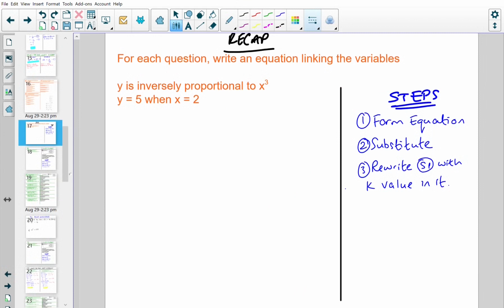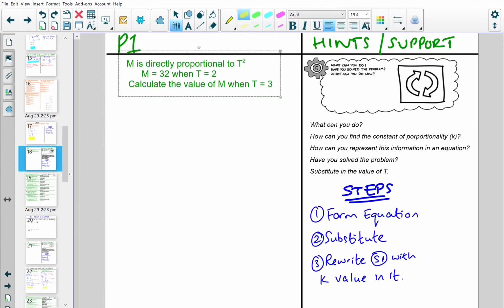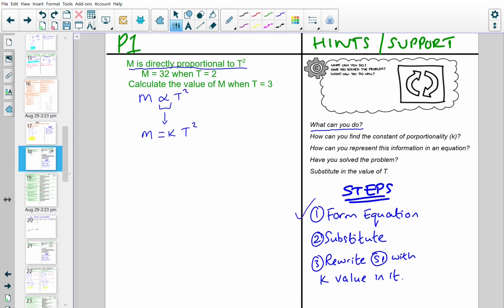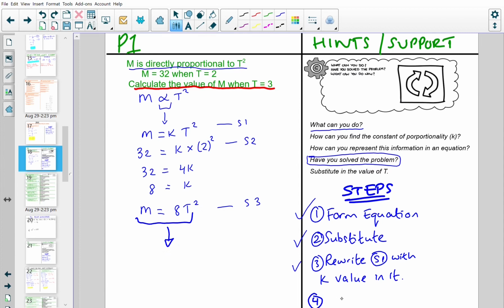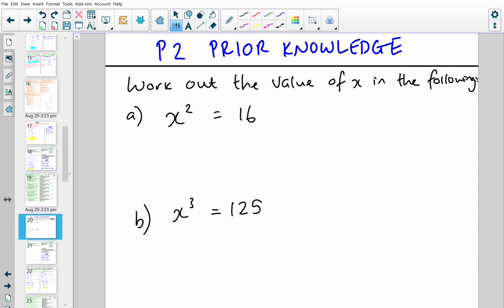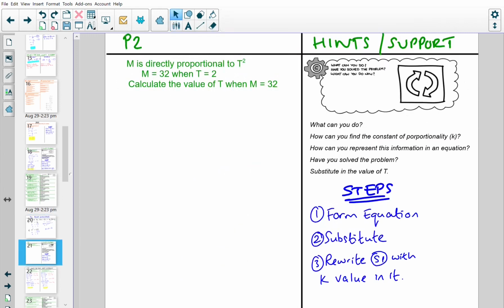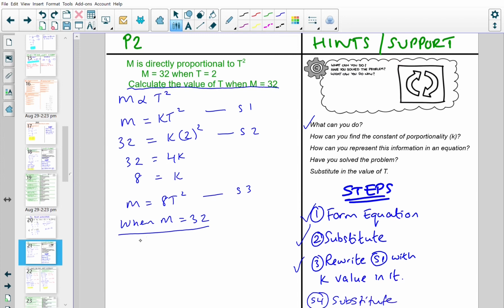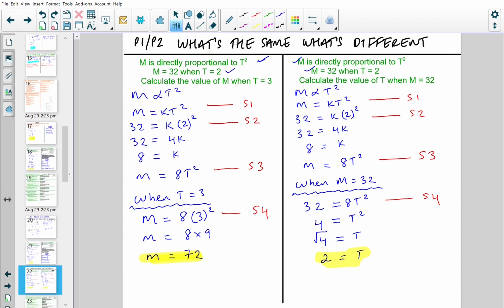Direct and Inverse Proportion (3) P1-P2